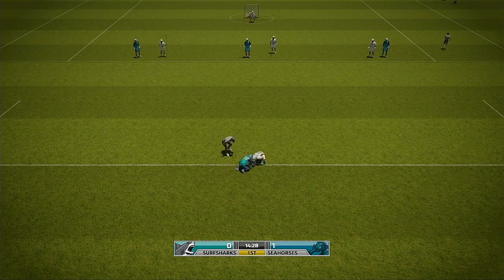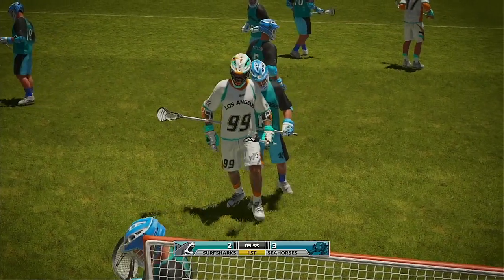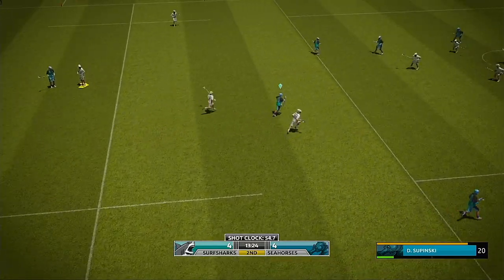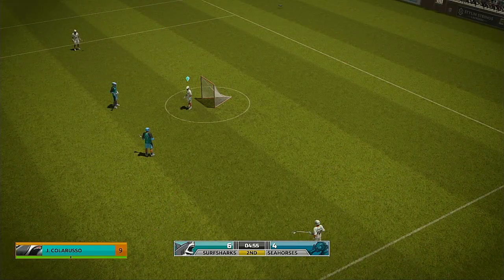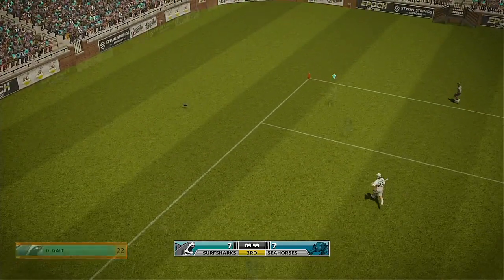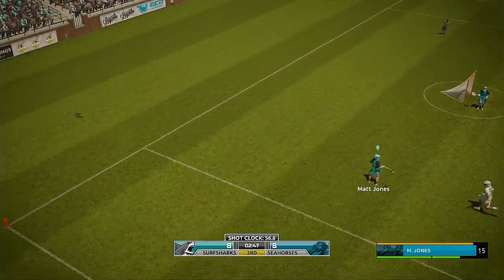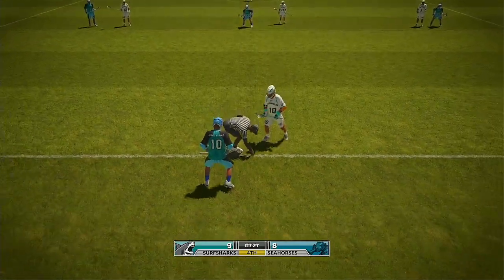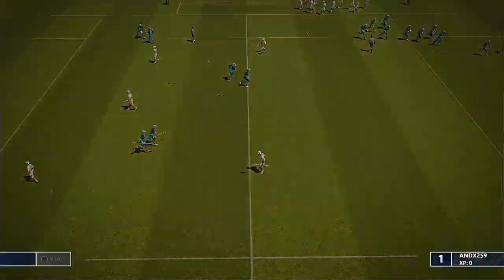259 ULL 2024 Season Week 5 Los Angeles Surfsharks @ Seattle Seahorses